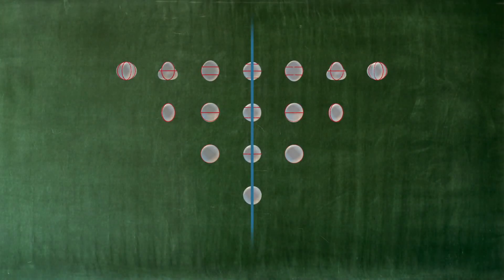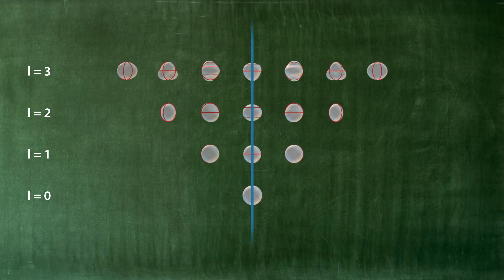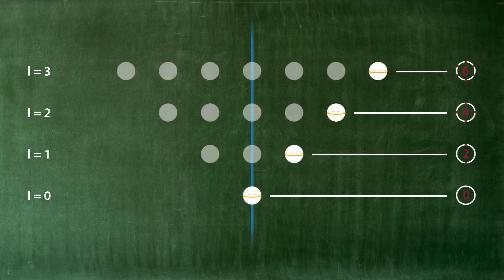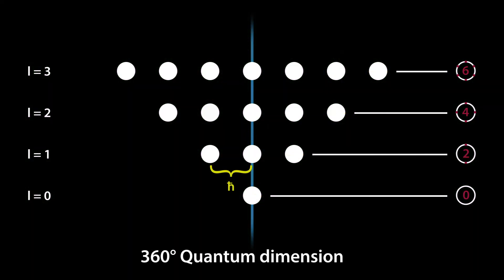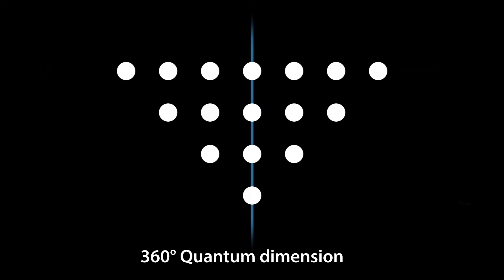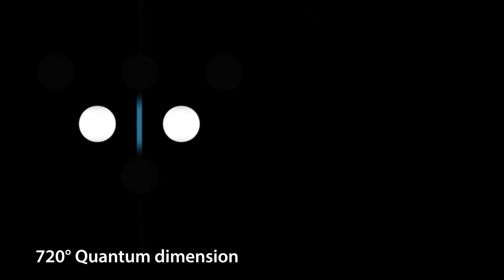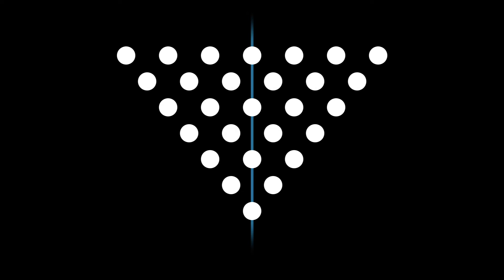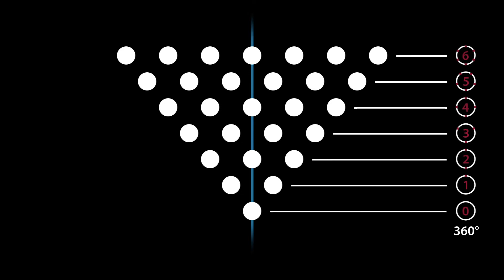Bosons and Fermions: What is the difference? (U3-03-06)